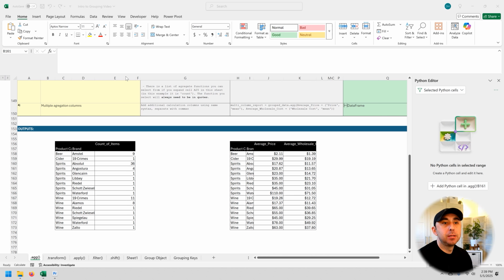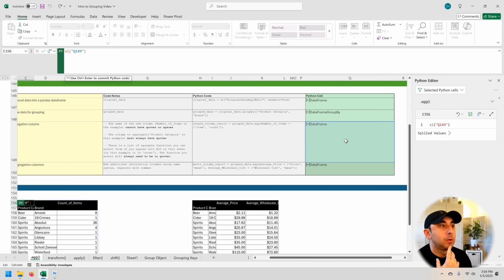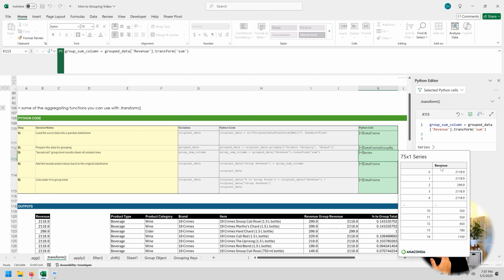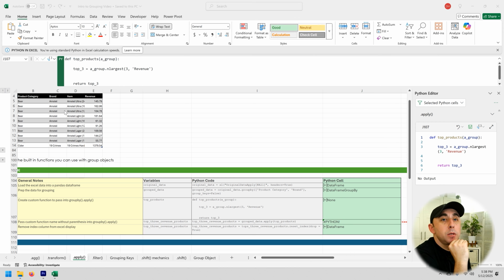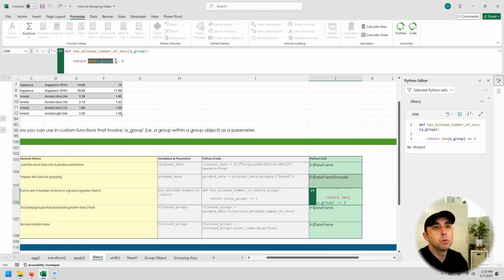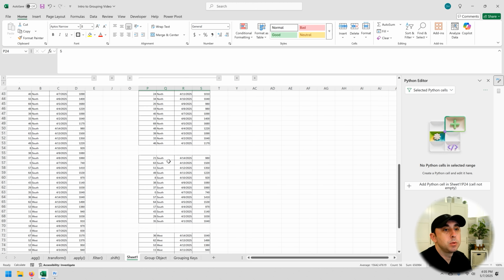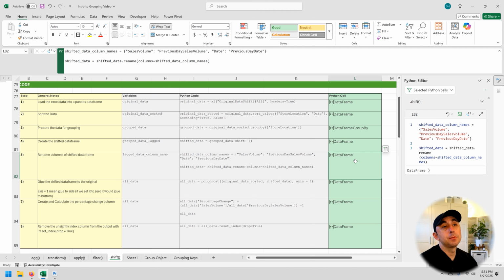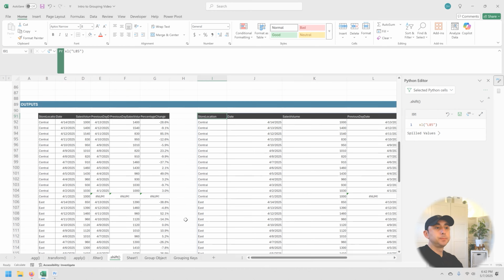Python in Excel Tutorial - How to Group with Pandas in Excel (ESSENTIAL SKILL FOR DATA ANALYSIS!)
WHY DID I MAKE THIS VIDEO?

I’m working on a machine-learning project that runs entirely in Python in Excel. The analysis hinges on the grouping method .shift(), which is far less common than other pandas-in-Excel techniques. Rather than drop a random “.shift() only” clip, I built a broader Excel Python tutorial that walks beginners through every core grouping function—so you’ll never feel out of context when “groupby magic” shows up again.

GOALS OF THIS EXCEL PYTHON GUIDE:

1. Introduce the essential pandas grouping concepts that power real-world python data analysis in Excel.
2. Show the doors that .groupby() unlocks—and the many directions you can take when using Python with Excel for data exploration.
3. Lay a foundation for future videos, so you’re not “a fish out of water” whenever grouped calculations reappear.
4. Cover the DataFrame-manipulation helpers you’ll most often pair with grouping—perfect for excel python beginners learning to type Python directly into a cell.

SECTIONS OF THIS PYTHON EXCEL TUTORIAL:

All sections use the groupby() function in conjunction with one of the with the following grouping functions:

1. .agg() – Pivot-table-style summaries (one row per group). (0:09)
2. .transform() – Keep original rows while broadcasting group-level metrics to every record. (5:00)
3. .apply() – Run any function per group; return a DataFrame, Series, or scalar. (10:36)
4. .filter() – Exclude entire groups that fail a rule. (15:40)
5. .shift() – Offset values for lead/lag time-series work. (23:05)

FUNCTIONS COVERED:

• xl() load sheet data as DataFrames inside Excel (true excel-python integration)
• .groupby() form reusable group objects
• .agg() pivot-style reports
• .transform() broadcast totals back to each row
• .apply() + custom top_products() using .nlargest() flexible top-N analytics
• .filter() + len() rule-based group removal
• .shift() row-wise lag within each group
• .sort_values() primary / secondary ordering before a shift
• .rename() quick header refresh
• pd.concat() horizontally glue DataFrames
• .reset_index(drop=True) spill clean results to the grid

VIDEO TIMESTAMPS:

00:09  Use case for .agg(): pivot-table reporting (one row per group)
00:31  Demo-data overview (product database)
00:50  Load an Excel file with xl()
01:37  Build a group object with .groupby()
02:55  Why Excel can’t “spill” a group object
03:20  Create a pivot-style report with .agg() (single metric)
04:25  Move spilled output to another sheet location
04:35  Pivot-style report with .agg() (multiple metrics)
05:00  Use case for .transform(): broadcast totals
06:02  Demo-data overview for .transform()
06:15  Reusing the group object
07:05  Broadcast aggregates via .transform()
08:15  What a pandas Series is (in Excel)
09:19  Add a new column from a Series
09:45  Build calculated columns in place
10:16  Why formatting numbers in Excel is faster
10:36  Use case for .apply()
11:05  When to pick .apply() vs .transform() vs .agg()
11:25  Demo-data overview for .apply()
11:49  Reusing the group object again
12:39  Write a custom function for .apply()
13:30  Any DataFrame-level function works inside .apply()
13:35  Intro to .nlargest()
14:10  Top-3-revenue report per group via .apply()
14:26  ⚠️ Current Python-in-Excel bug with .apply()
15:13  Hide spilled indexes
15:40  Why & how to use .filter()
16:15  Prep the group object for filtering
17:24  Custom function for .filter()
17:59  Hide index column when spilling
18:28  Format values in Excel—not Python
18:33  Mechanics of .shift() on a single DataFrame
21:43  Mechanics of .shift() on groups
23:05  Dataset overview for .shift() demo
23:12  Real-world use case for .shift() + groups
24:28  Sort values before shifting
26:00  Shift grouped data with .shift()
26:31  Rename multiple headers with a dict
28:00  Concatenate DataFrames with pd.concat()
29:15  Calculate percent change
30:11  Drop indexes with .reset_index(drop=True)

🎥 My tutorial on DataFrame extraction basics pairs nicely with this python in excel tutorial.

Whether you’re searching for how to use Python in Excel, a quick python for Excel demo, or a complete excel-python tutorial on groupby, this intro video shows practical, beginner-friendly workflows you can start applying today—no advanced setup required. Dive in and see how easily you can use Python in Excel to group, summarize, and analyze data with the power of pandas!

-Dan